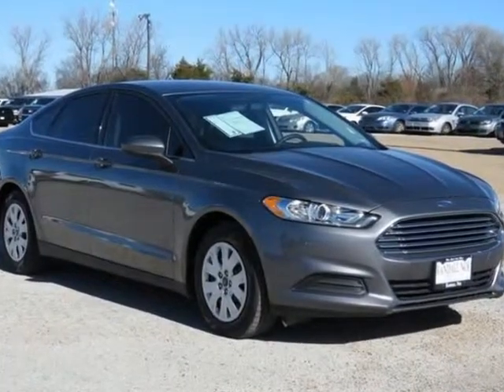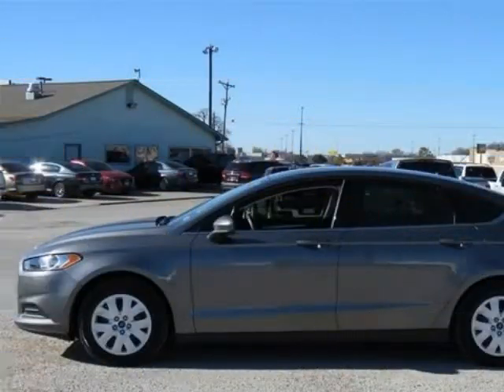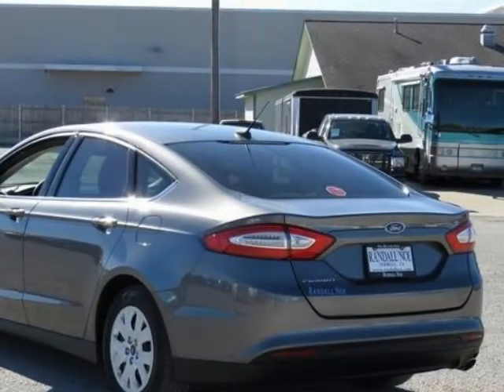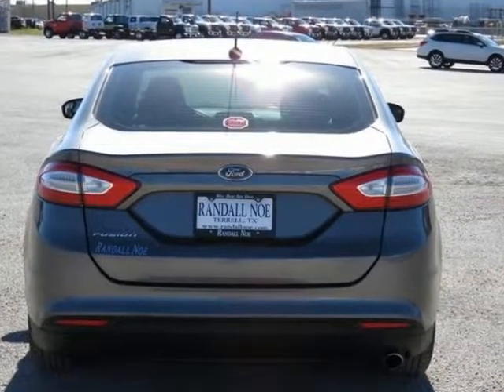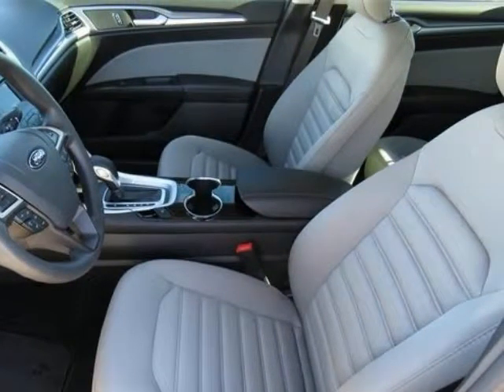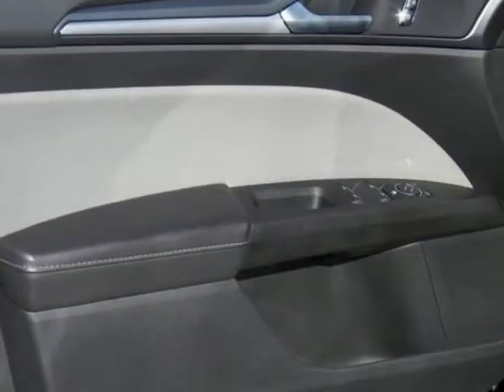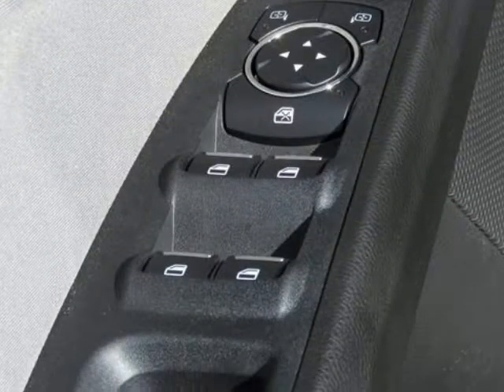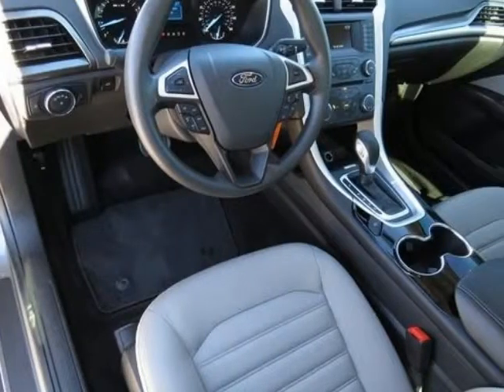2014 Ford Fusion 4dr Sdn S FWD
2014 Ford Fusion 4 Door Sedan S FWD
Stock Number: 55232A
VIN: 1FA6P0G78E5393206

**CERTIFIED PRE OWNED-COVERED UNDER MANUFACTURE POWERTRAIN WARRANTY FOR UP TO 100K MILES** and **ONE OWNER, NEW CAR TRADE IN, CLEAN CARFAX**. Equipment Group 100A, Fusion S, 4D Sedan, 2.5 Liter iVCT, 6-Speed Automatic, FWD, Sterling Gray Metallic, Earth Gray w/Cloth Front Bucket Seats, MP3 decoder, Radio: AM/FM Stereo/MP3/Single-CD, and SYNC Communications & Entertainment System. Thank you for taking the time to look at this attractive-looking 2014 Ford Fusion. Comes standard with Ford's famed build quality. All of our vehicles are researched and priced regularly using LIVE MARKET PRICING TECHNOLOGY to ensure that you always receive the best overall market value. Call Dealer to confirm availability, and schedule a hassle free Test Drive. Thank you for visiting our listing and we look forward to hearing from you.